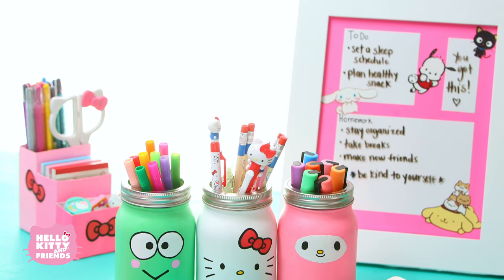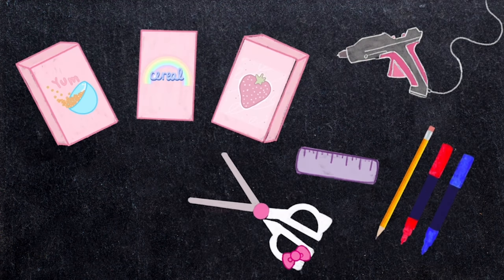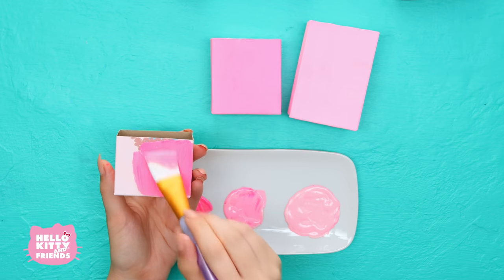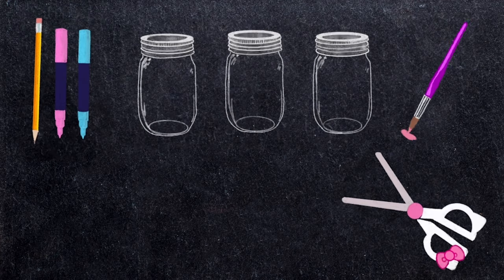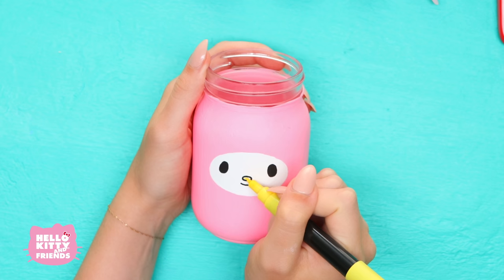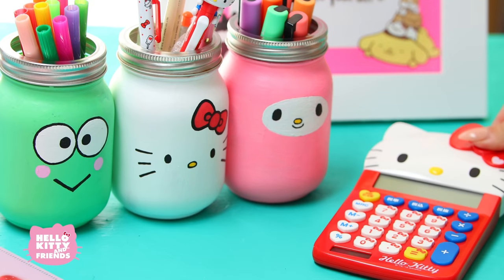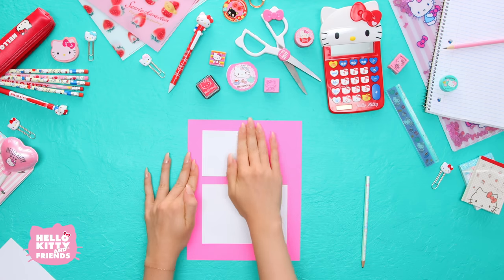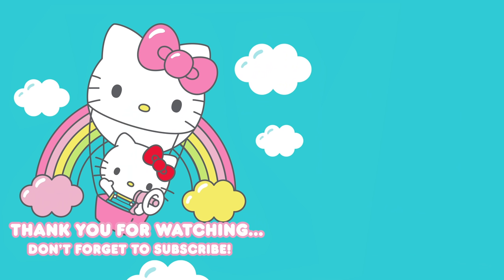DIY Desk Decor Ideas to Make Your School Space Fun & Friendly | Hello Kitty Crafts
Learn how to make your school space fun and friendly with these Hello Kitty and Friends DIY desk decor ideas. With so many learning from home while back to school, Hello Kitty and Friends have some supercute desk decor DIY crafts to dress up your virtual classroom school space! We'll show you how to make these three adorable desk decorations that are sure to make the ultimate Hello Kitty-friendly school desk setup. A cute desk organizer made from cereal boxes, Hello Kitty and Friends custom desk jars and a supercute picture frame dry erase board.

Let’s start with the desk organizer!

Materials Needed:
-Scissors
-Ruler
-Pencil
-Markers
-Hot glue gun
-Three cereal boxes
-2 colors of paint

Step-by-Step Instructions:
(00:00) Start
(00:50) Step 1: First flatten each cereal box. We’re using miniature ones!
(00:53) Step 2: Measure four inches and cut off the top
(00:56) Step 3: Reassemble the box using hot glue
(00:59) Step 4: Cut the other two boxes to 2 and 3 inches tall

Now for the fun part - painting!!
(01:05) Step 5: Mix two shades of pink together. Make three dots of dark pink
(01:11) Step 6: Next add a tiny light pink dot on the left, a medium dot in the middle and a big dot of light pink paint on the right. Now mix them together!
(01:20) Step 7: Paint all three boxes
Ask an adult for help for this next step!
(01:29) Step 8: Once your boxes are dry, use a hot glue gun to join them together.
(01:38) Step 9: We’re going to decorate with some hand-drawn Hello Kitty bows to give our organizer that extra pop.

Let’s move on to our stylish Hello Kitty and Friends custom desk jars.

Materials Needed:
-Pencil
-Markers
-3 Recycled jars
-Paints
-Scissors
-Clear tape
-Printout of Hello Kitty, My Melody and Keroppi’s faces

Let’s start with My Melody!
Step-by-Step Instructions:
(02:21) Step 1: Grab your print out and cut out My Melody’s face
(02:25) Step 2: Now cover the back in pencil
02:28) Step 3: Paint the jar pink
(02:32) Step 4: Once it dries, tape her face onto the jar and trace the lines with a pencil. This will transfer the image onto the jar
(02:43) Step 5: Leave one side taped and paint her face white
(02:48) Step 6: Once it’s dry, flip the paper back over and trace the rest of her cute features
(02:54) Step 7: Now use a marker to draw on her eyes, nose and smile

Hello Kitty
Step-by-Step Instructions:
(03:07): Do the same process as above and draw on her iconic red bow, eyes, nose and whiskers

Finally, let’s paint our sporty friends, Keroppi!
Step-by-Step Instructions:
 03:36): Paint the jar lime green and then add his big eyes and v-shaped mouth

Check out these supercute Hello Kitty and Friends pens to add to your stylish mason jars!

Picture Frame Dry Erase Board
Materials Needed:
-Picture frame (any size will work)
-Scrap paper
-Scissors
-Pencil
-Dry Erase board marker
-Print out of Sanrio characters

Download this PDF of the Sanrio characters to decorate your frame

Step-by-Step Instructions:
(04:09) Step 1: First we’re going to remove the back of the frame
Ask an adult for help with this next step.
(04:14) Step 2: Trace the frame onto your paper and cut it out so you’re left with paper the exact right size
(04:23) Step 3: Arrange your scrap paper into little sections and then label them if you’d like.
(04:33) Step 4: Use the printouts, stickers, drawings or whatever you have available
(04:37) Step 5: Once everything looks just the way you like, reassemble your frame as if the paper was your picture!
-04:46) Step 6: Now you can write directly on the glass with a dry erase marker

These three items are sure to make your virtual learning space look supercute, organized and fun!